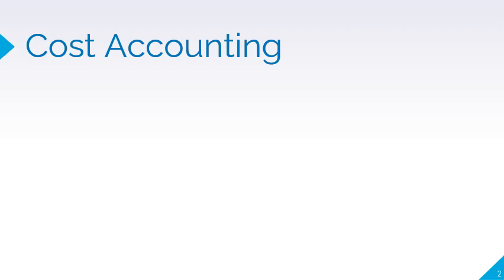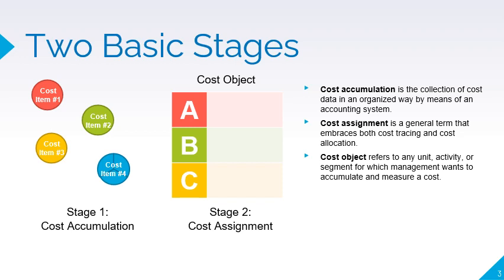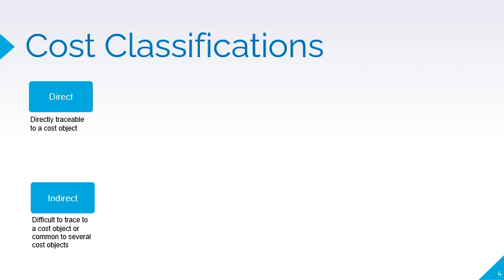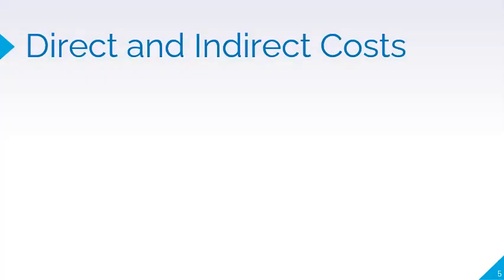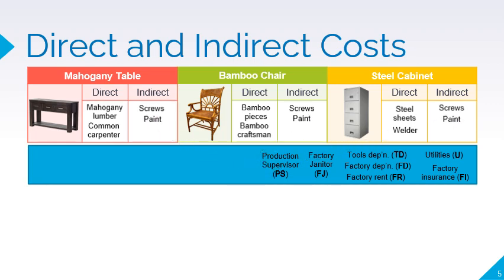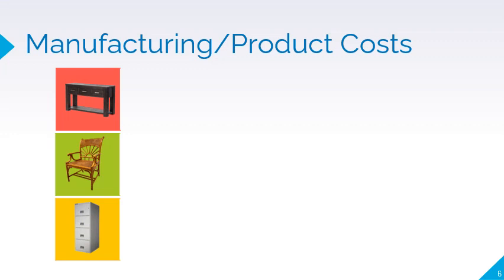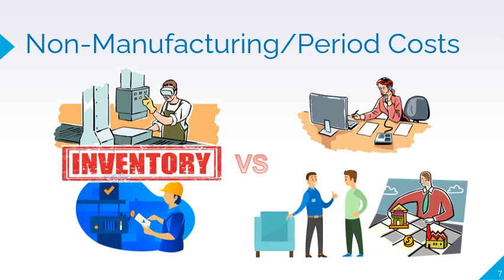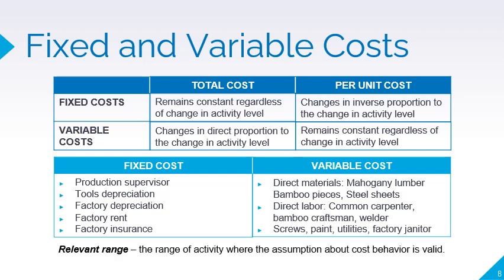Acctg 201 Introduction to Cost Accounting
Acctg 201 Introduction to CostAccounting